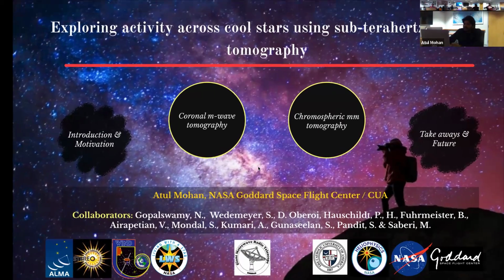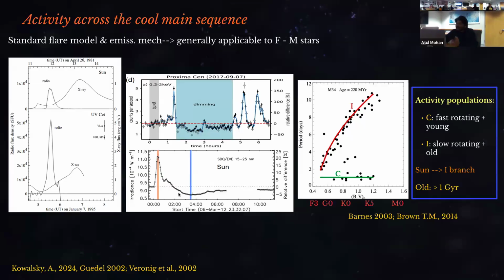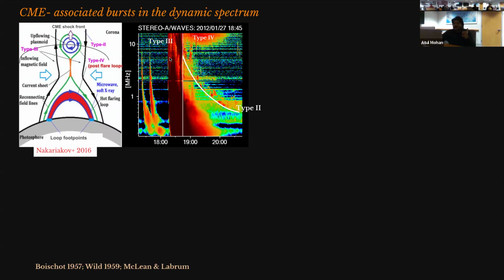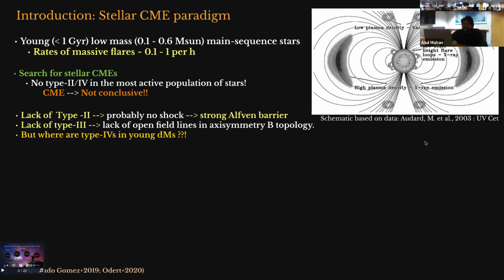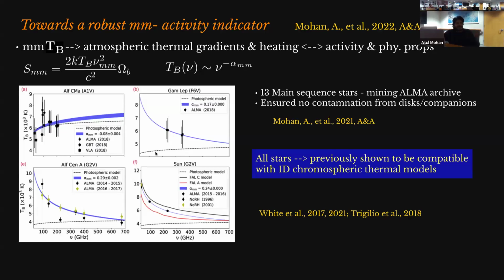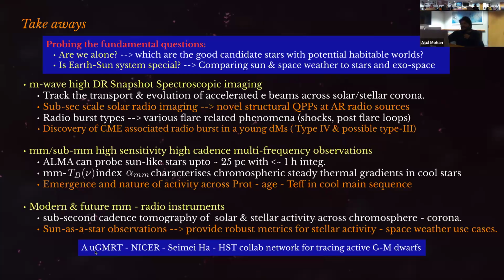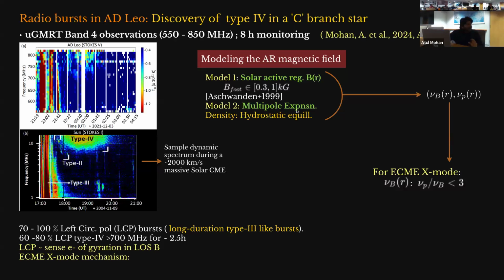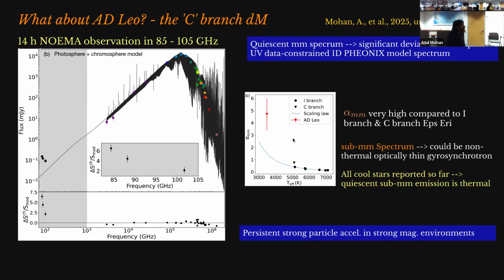Exploring Stellar Activity Across the Cool Main-Sequence Using mm-Radio Imaging - Atul Mohan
Exploring Stellar Activity Across the Cool Main-Sequence Using mm-Radio Imaging Tomography
By: Atul Mohan (NASA / CUA)

Originally presented on March 20th, 2025.